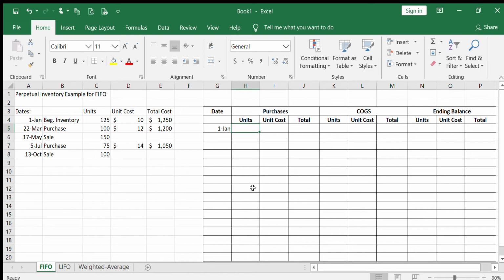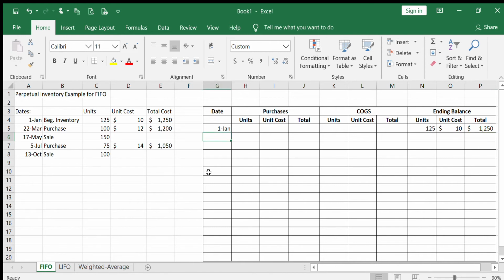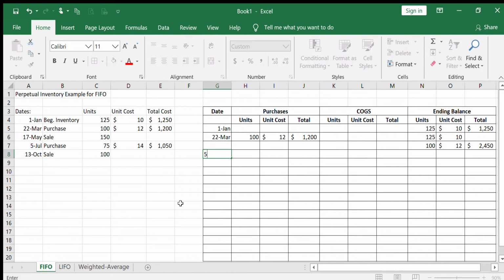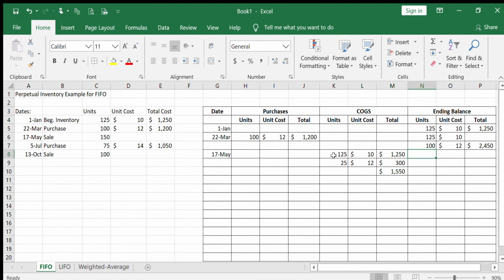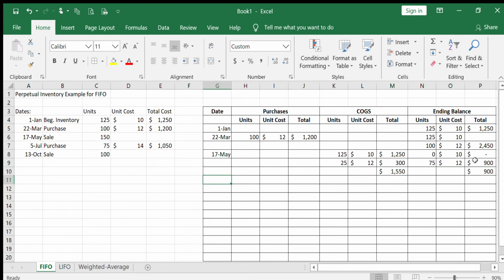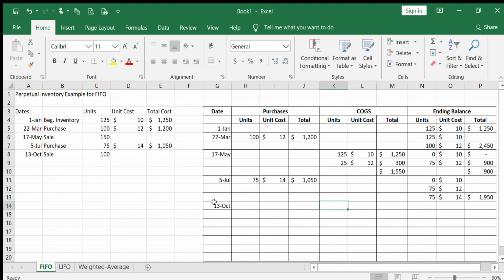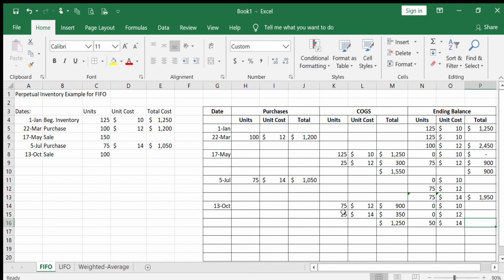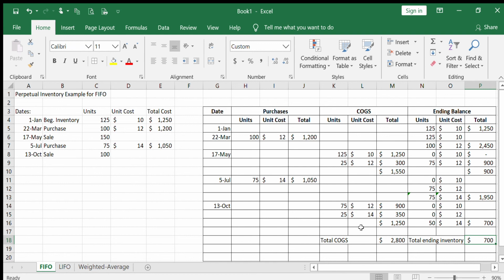Ben Accounting Tutor Tip FIFO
Example problem using First in First Out method